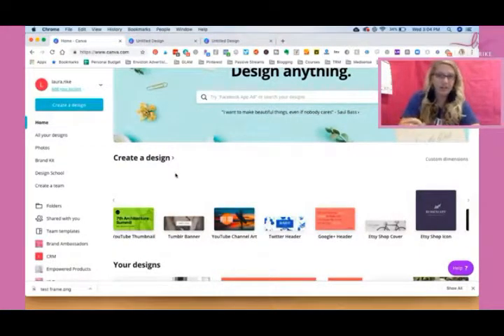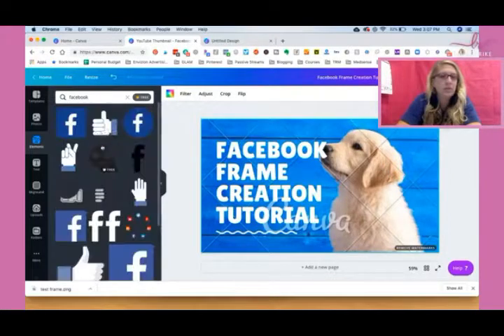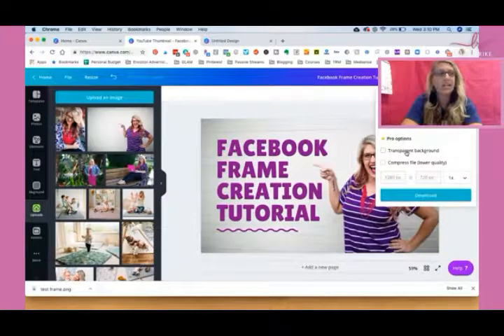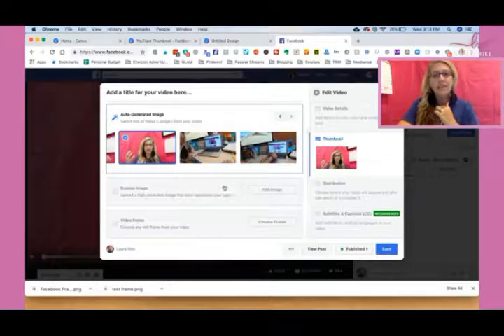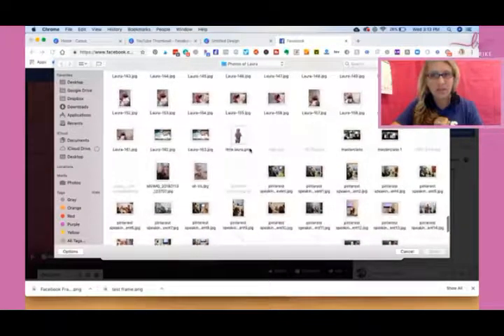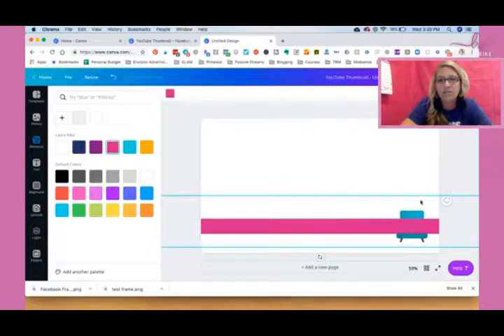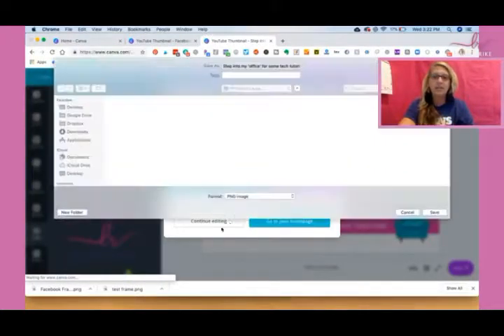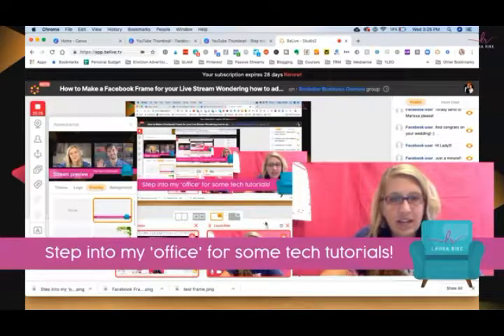How To Make A Facebook Frame For Your Live Stream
Wondering how to add a branded image to your live stream?
In this training, you’ll discover how to easily add a logo and call to action to your mobile Facebook Live broadcasts.

Looking for more support? I provide simple, sustainable systems and support for busy individuals ready to rock it online – without tantrums over tech and trading sleep for success.

Stop worrying about where to find the answers you need to solve your problem or spend time trying to learn the 'next big thing' in marketing you should be doing. I am committed to helping YOU and provide you one area to get the help, support, accountability and trainings you need!